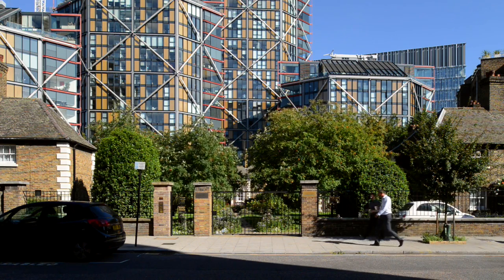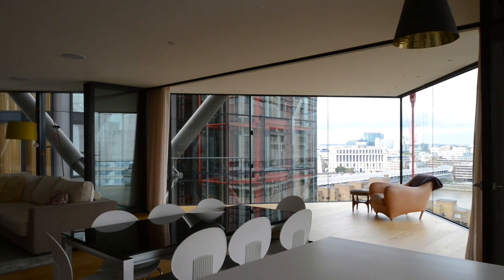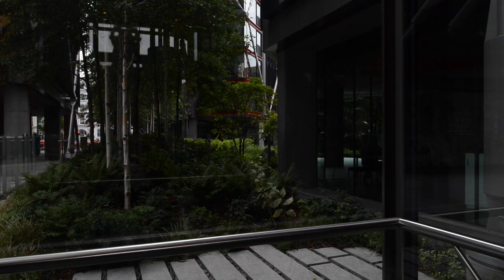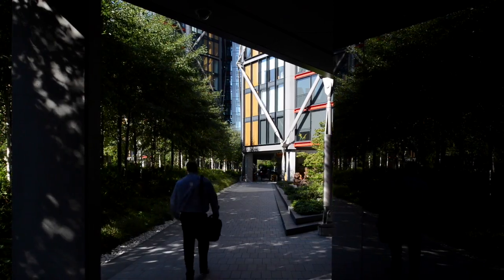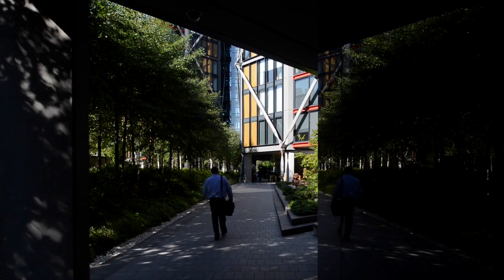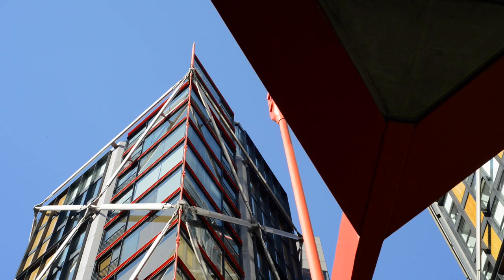RIBA Stirling Prize shortlist 2015: NEO Bankside by RSHP with John Robertson Architects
View a tour of the RIBA Stirling Prize shortlisted NEO Bankside housing scheme by Rogers Stirk Harbour + Partners and hear Graham Stirk talk about the project.

Video by Jim Stephenson